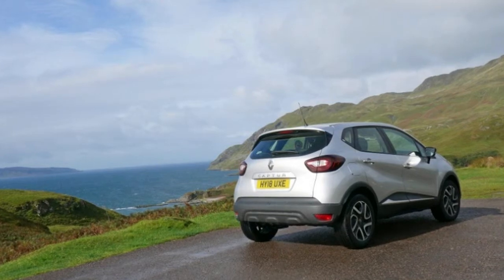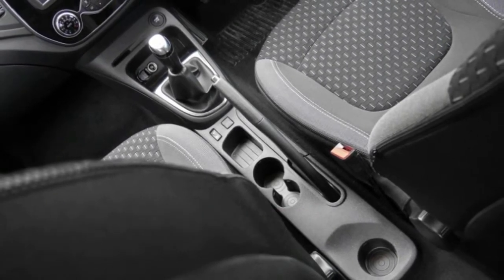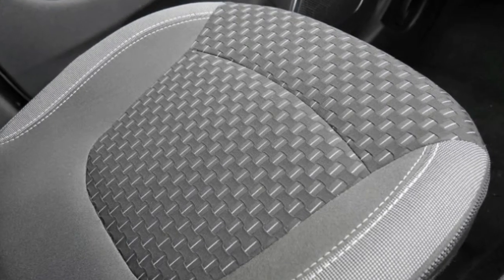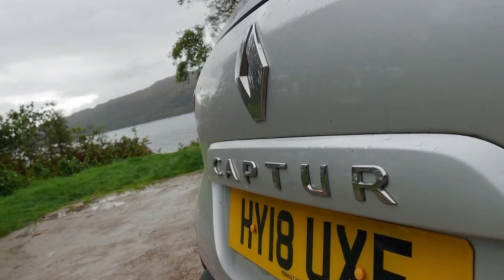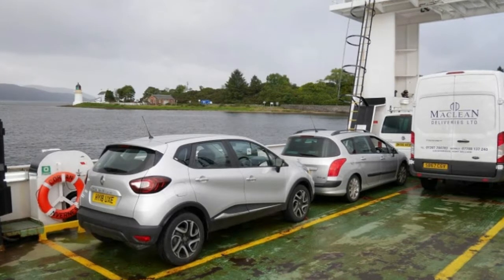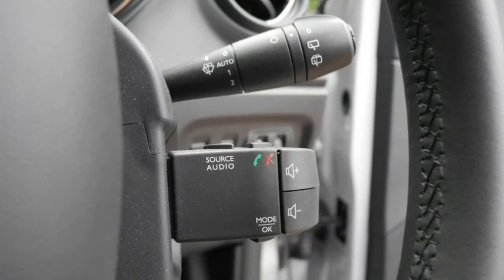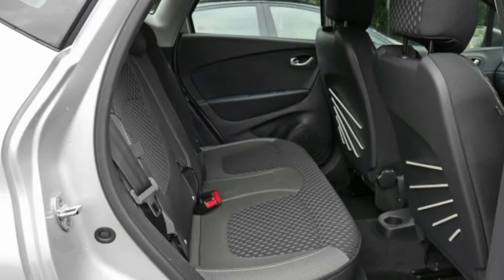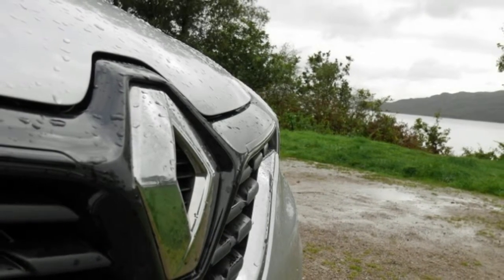Renault Captur Quick Spin Driving Scottish roads in a 90 hp French SUV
BALLACHULISH, Scotland — The road ahead is impossibly narrow, barely wider than our 2018 Renault Captur, yet it's actually a two-way road. Passing areas every 100 yards or so provide a haven when cars appear ahead. Preferably, that's with plenty of warning, but more often than not, it's all-of-a-sudden from around a blind dip or curve. Never has the posted speed limit seemed like such a prudent idea.

The thing is, the A861 on the Ardnamurchen peninsula in the western Scottish Highlands isn't some defunct logging road we've stumbled upon because of a faulty navigation system or overly ambitious wanderlust. Though the area is certainly populated by more sheep than people, it's far from the most remote place you'll find in Scotland. This is a road that's actually necessary for reaching a variety of villages and seemingly well-travelled, most notably by Ford Transits and other delivery vans that are without question the speed demons in these parts. The Royal Mail clearly prides itself on swift delivery.

Subcompact SUVs are marketed and genuinely best-suited to those who live in more densely populated urbanish areas, but out here, this one makes a ton of sense. Based on Renault's subcompact Clio hatchback, the Captur is 2 inches shorter in length than a Hyundai Kona but roughly equal in all other dimensions. It would be one of the smallest subcompact SUVs if it was sold in North America.